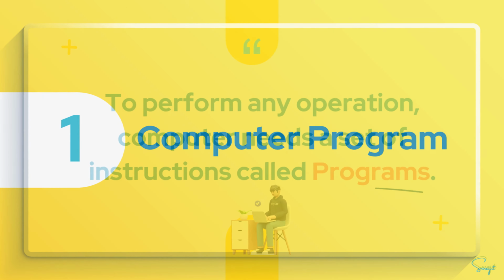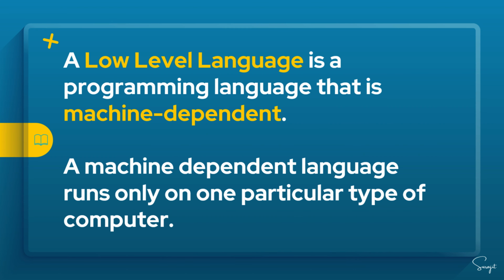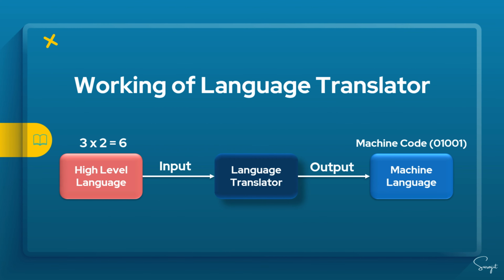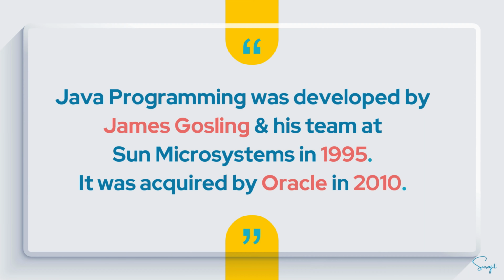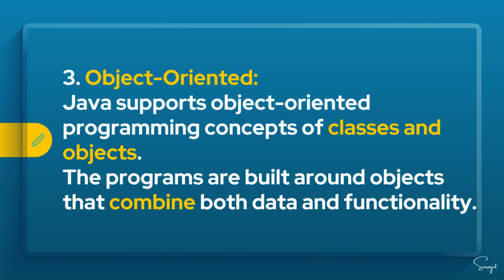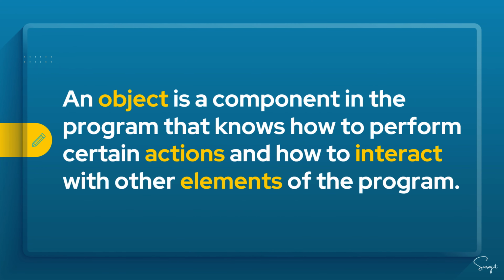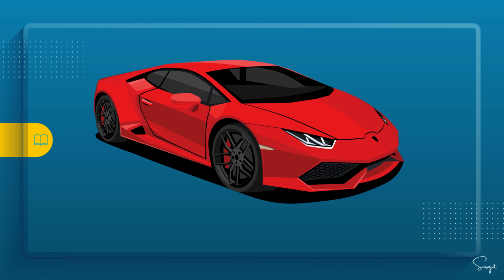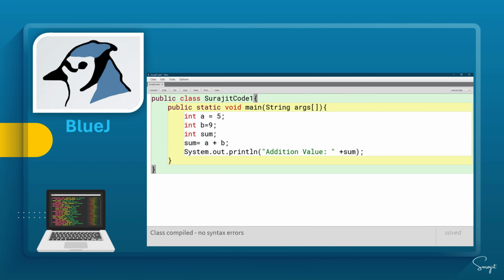Java Programming for Beginners | Fundamentals of Programming | Object Oriented Programming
To communicate with the computers, we use a variety of languages, known as Programming Languages.
 Like any other language, a programming language has its own set of rules that is referred to as Syntax.
       To perform any operation, computer needs a set of instructions called Programs.

 These programs are translated into machine codes by a translator (interpreter or compiler).
 Compiler: A compiler is a program that translates code written in a high-level language into machine code, in one go.
 Interpreter: An interpreter is a program that translates the source code instructions into machine code, line-by-line.

 A program written in a human readable form is known as the Source Code. Whereas, the program converted by the translator into a code that a computer understands, is known as the Object Code.
 The language used to write those instructions is called Programming language and the person who creates these programs is known as a Programmer.

 Java programming language is a machine-independent language. It means that a Java program written on a computer will run on any other computer even if the hardware configuration or the operating system is different. – Write Once Run Anywhere (WORA).

 Java programming language is an Object-Oriented, high-level Programming language. An Object-Oriented Programming language is an art of separating the program into a number of objects that work together in order to complete the task.

 The basic concept of OOPs (Object-Oriented Programming languages) is to create objects, reuse them throughout the program, and manipulate these objects to get result.
 Object: An object is a unique entity with some characteristics and behaviours. An object is a component in the program that knows how to perform certain actions and how to interact with other elements of the program.
 Class: A class is a group of objects. A class is a blueprint from which individual objects created. You can think of a class as a concept. And the object is the implementation of the concept. You need to have a class before creating the objects.